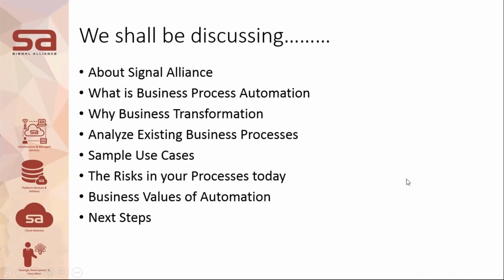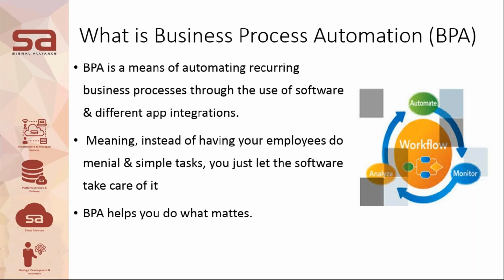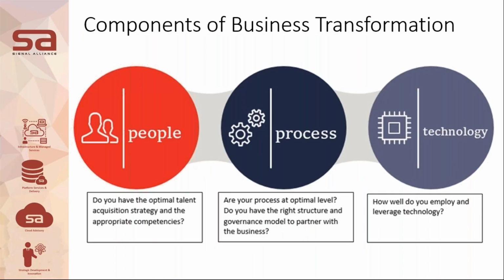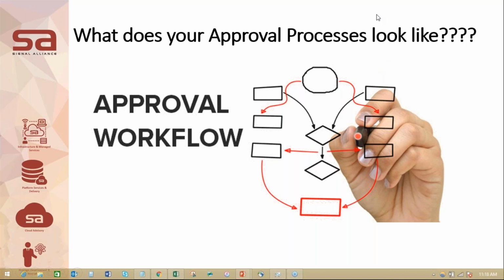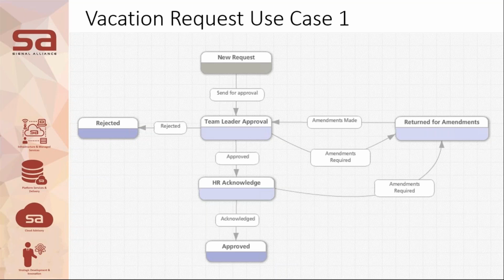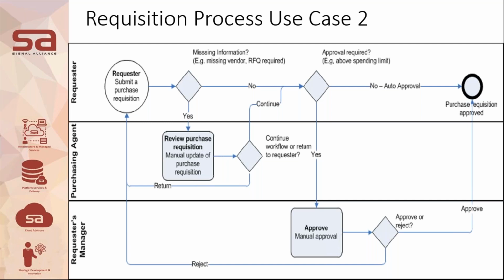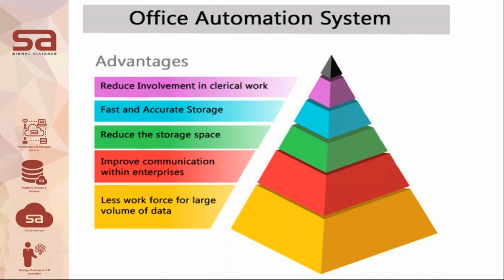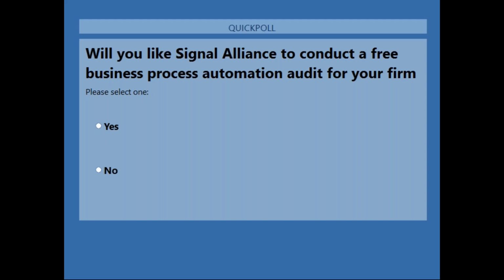Transform Your Business Through Process Automation